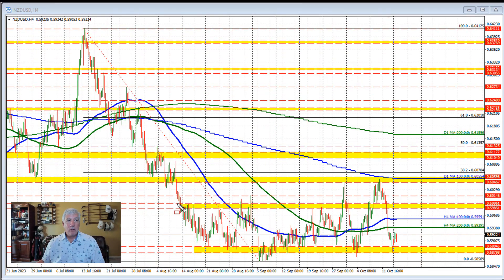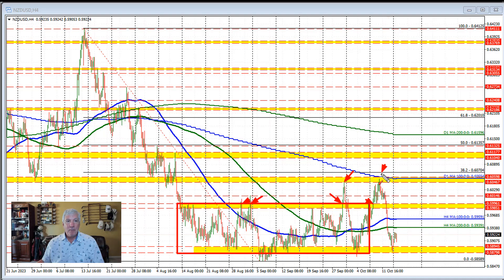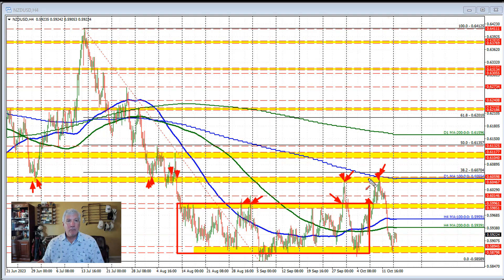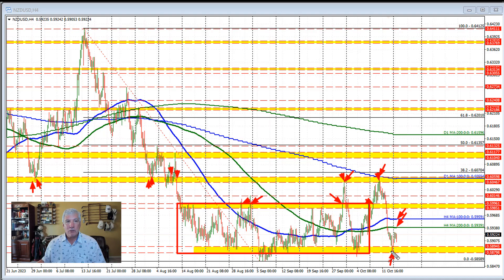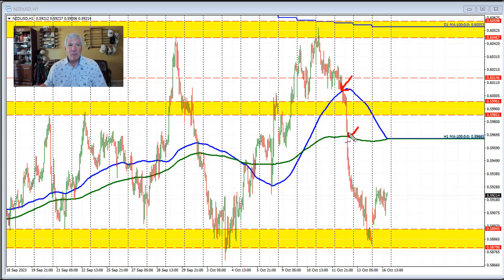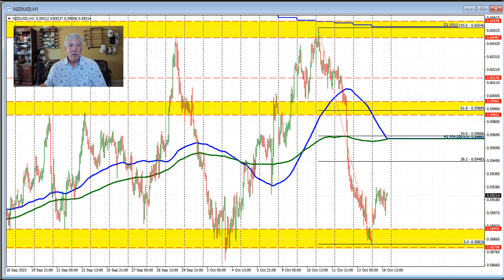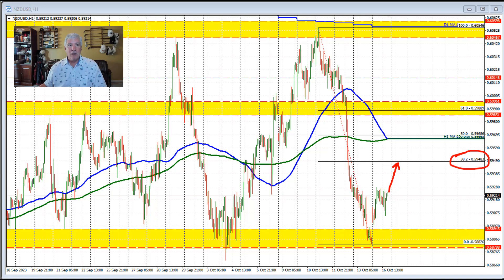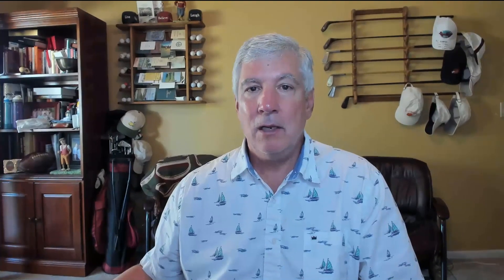NZDUSD rebounds after sharp fall last week, but buyers have work to do for control.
The low price on Friday stalled within a swing area between 0.58798 and 0.58945